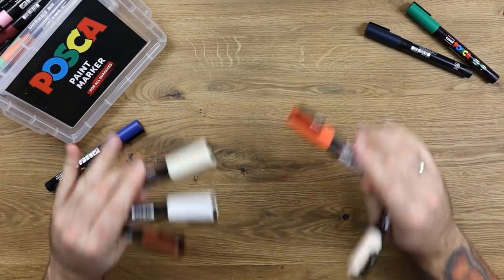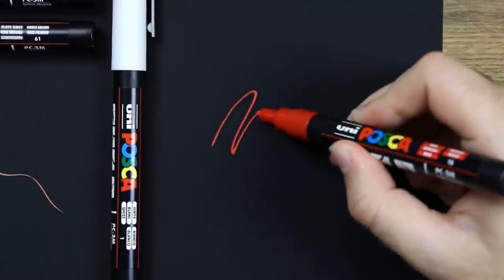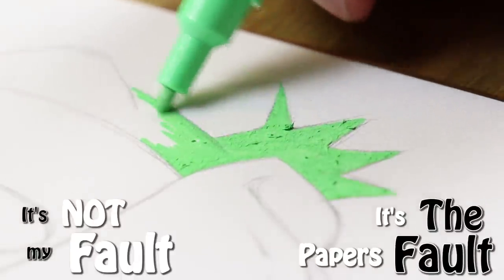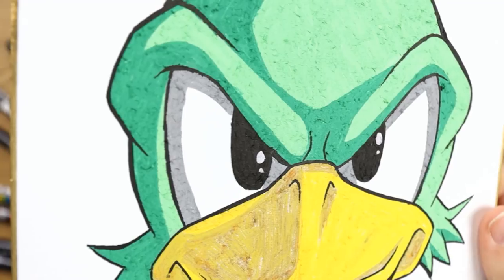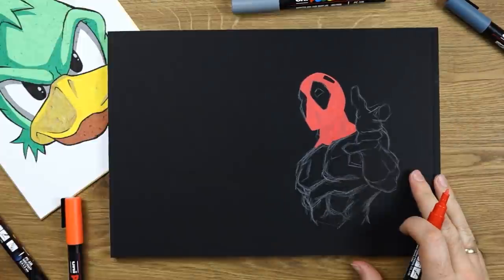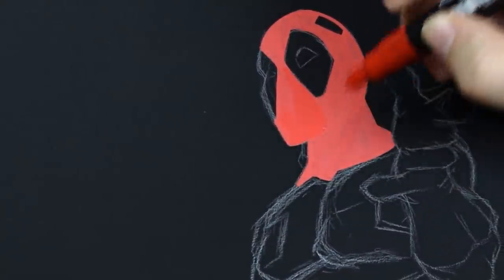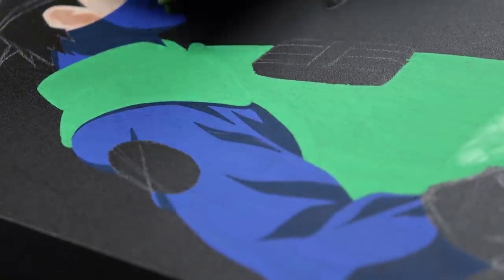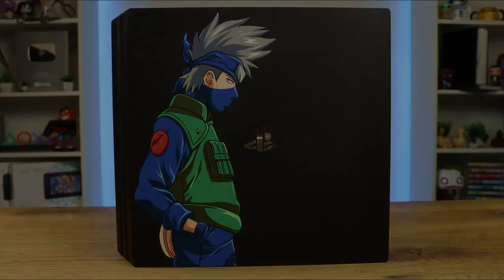The Pens ALL the PROS are using..!! | YOU Should too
What can I say, you can pretty much draw on ANYTHING now.. NO EXCUSES

Seriously I hope you find this video informative and entertaining, it's a different style/format for me, but I'd love to do these more organic approaches to recording some time.

Also, Did you watch All THREE drawings in todays video? I hope so.

This was a little too fun, that's why I took so long, because I was enjoying the process I managed to get lost in the art.

How would YOU like a custom PlayStation? maybe we can make that a reality soon :)

BYE

TimeStamps;

0:00 Markers
3:12 1st Drawing
8:15 2nd Drawing
14:35 3rd Drawing
17:09 Reveal